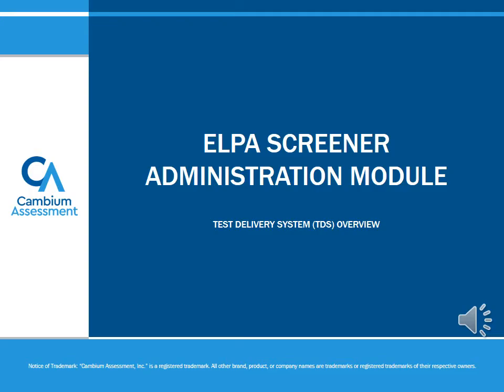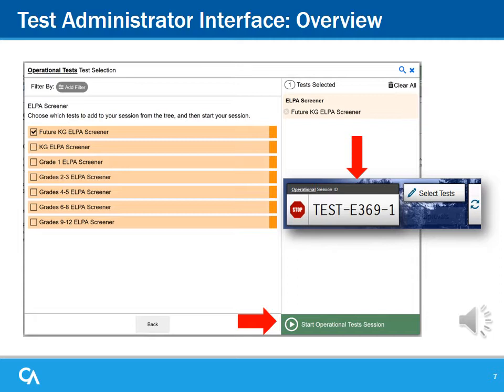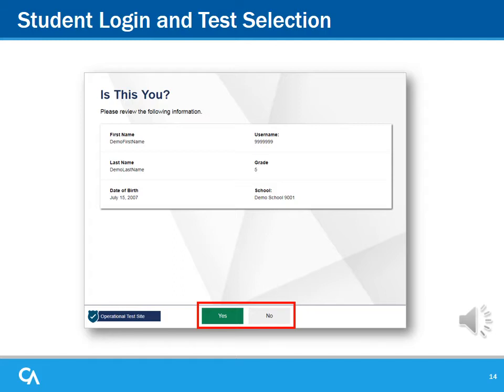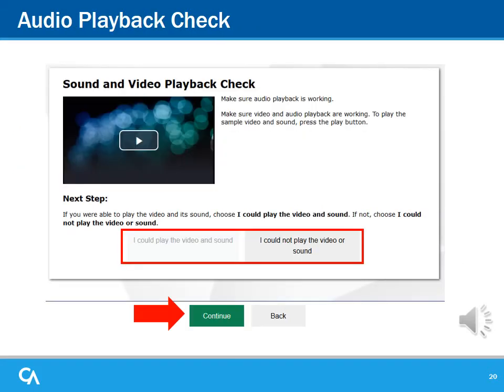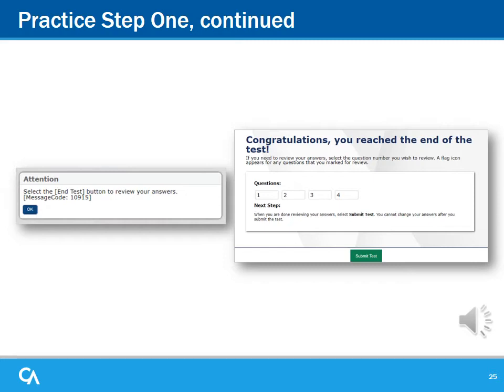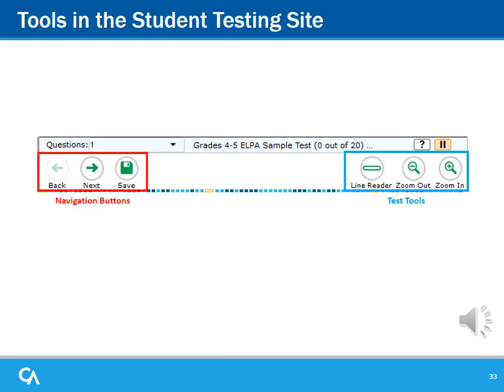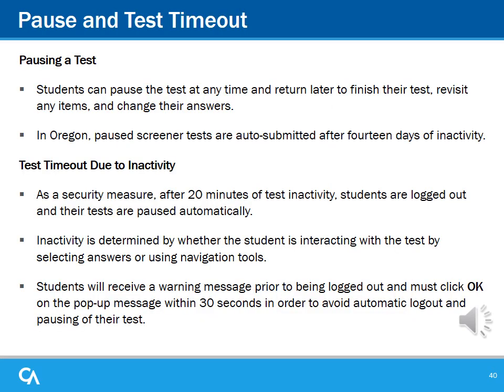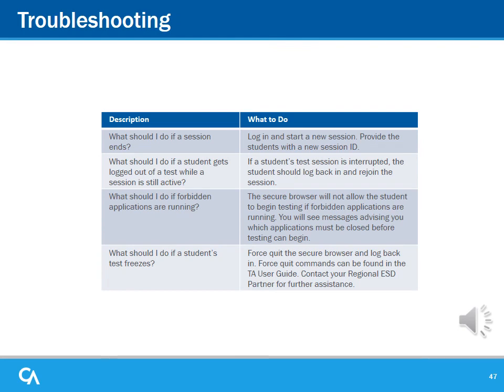ELPA Screener Administration Module